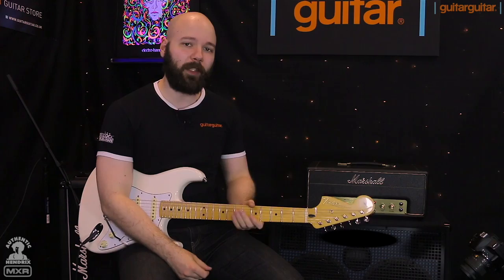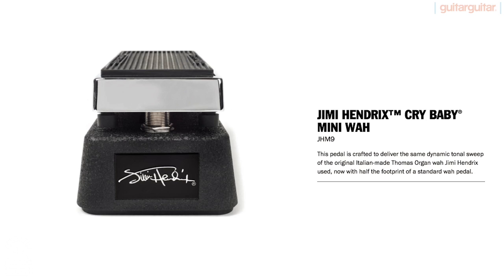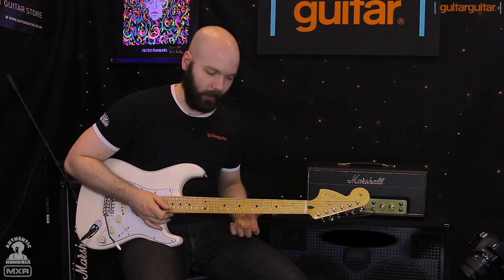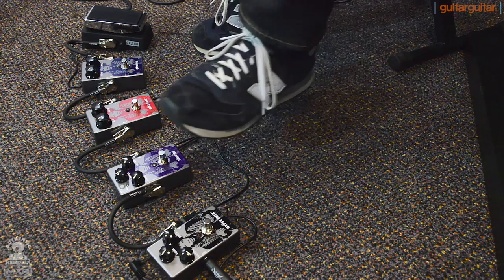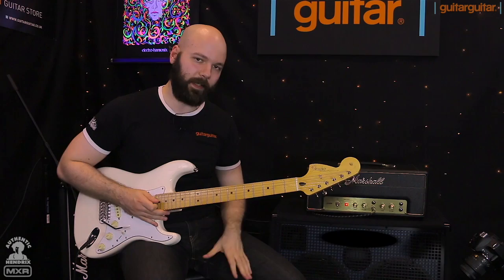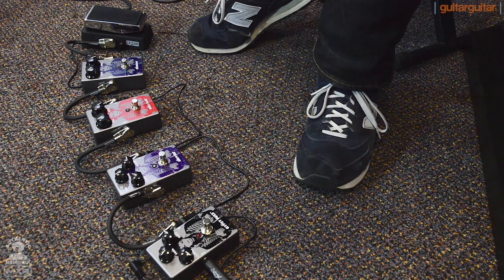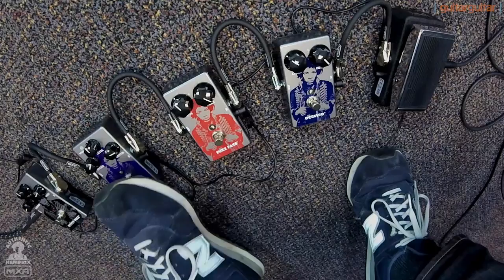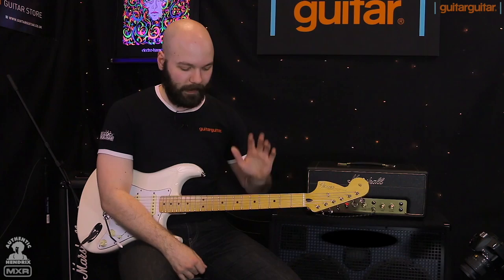MXR "Authentic Hendrix" Pedal Collection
WAH

Jimi Hendrix relied on his wah to deliver a stunning array of tones. This pedal is crafted to deliver the same dynamic tonal sweep of Jimi’s original Italian-made Thomas Organ unit with half the footprint of a standard wah pedal. It features a classy chrome top rocker and black gator base.

OCTAVIO

Sporting the exact same circuit found in Jimi’s original “cheese wedge” Octavio Fuzz, this pedal not only provides the classic “octave up” effect that Hendrix uti- lized so potently on tracks such as “One Rainy Wish,” and “Purple Haze,” but its amazingly touch-sensitive response will inspire you to venture into uncharted sonic territory. This modern rendering of a classic one-of-a-kind effect features a status LED, true-bypass switching, a 9-volt power jack, and a much smaller Phase 90- sized enclosure emblazoned with colorful, iconic art from legendary rock artist Gered Mankowitz.

FUZZ FACE

The Fuzz Face was a crucial element to Jimi’s sound throughout his career. He relied on its magical ability to deliver screaming psychedelic wails, dynamic clean tones, and delicious semi-distorted textures. This pedal’s circuit is meticulously faithful to the very same Dallas Arbiter Fuzz Face unit Hendrix employed in the late ’60s, but with slick modern appointments such as a status LED, true-bypass switching, a 9- volt power jack, and a much smaller Phase 90-sized enclosure featuring colorful, iconic Hendrix art from legendary rock artist Gered Mankowitz.

UNIVIBE

The thick wash of Uni-Vibe Chorus/Vibrato that permeates the landmark Band of Gypsys™ album is undeniably some of the most transcendent tone ever recorded. With its phasey, chorusy, Leslie-sounding goodness, Jimi Hendrix was able to sum- mon startlingly rich textures that sound as if you can actually spoon them out of the speakers. This pedal delivers these classic tones in all of their stunning analog glory, and at a fraction of the size of the vintage Shin-ei unit that Hendrix used in late ’69/’70. It comes emblazoned with colorful, iconic art from legendary rock art- ist Gered Mankowitz.

GYPSY FUZZ

Get Jimi's unique and bitingly aggressive Band of Gypsys™ fuzz sound in a Phase 90-sized housing, including an all-new Tone control for sonic fine-tuning. The housing features artwork from legendary rock artist Gered Mankowitz.

Over the course of '69-'70, Jimi Hendrix appeared at his most noted live appearances-Live at Woodstock, Live at Berkeley, and Live at the Fillmore East-using a mysterious red Fuzz Face Distortion with white knobs. That fuzz box sounded like a completely different animal from any of the other Fuzz Face pedals in Jimi's arsenal, snarling with a far more aggressive, biting tone.

The pedal itself has been lost to history, but its unmistakably unique tone lives on in the recordings of those three iconic shows, and Hendrix aficionados have tried to cop that sound for years. We are happy to say that their tonal quest can finally come to a glorious end.